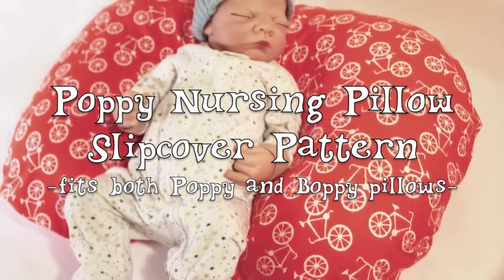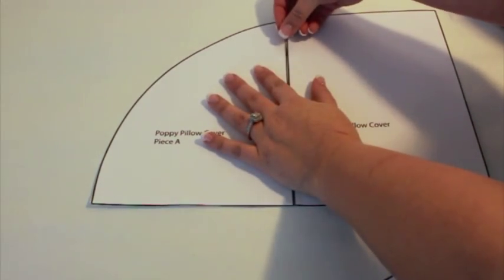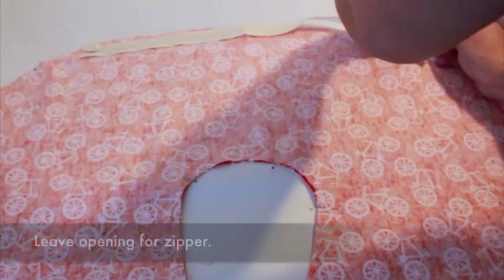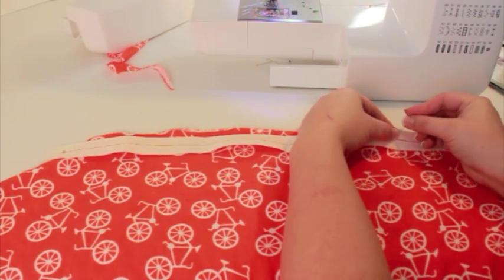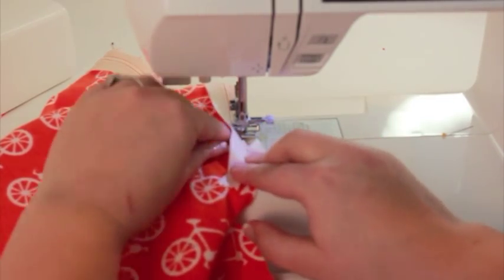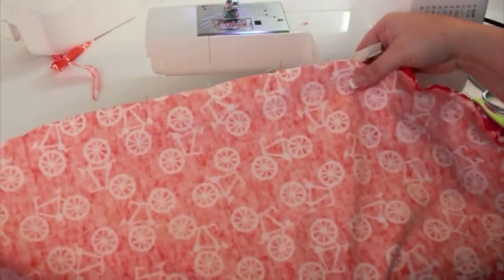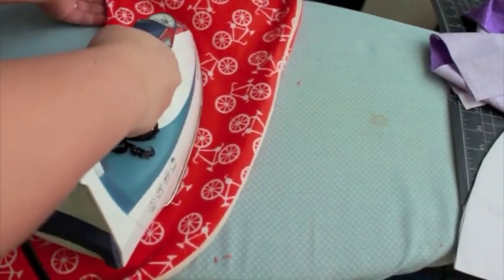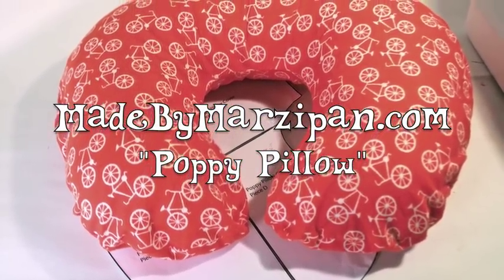Sew A Poppy Pillow Slipcover (FREE PATTERN, fits Boppy!)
Finally, free patterns to sew your own C-shaped Boppy style pillow! Great for nursing baby, bottle feeding, and tummy time! Learn to make a slipcover pillow case that fits a name-brand Boppy pillow. To download the FREE slipcover pattern,

I also have a tutorial to make your own pillow form. To download the FREE Poppy Pillow Form pattern,